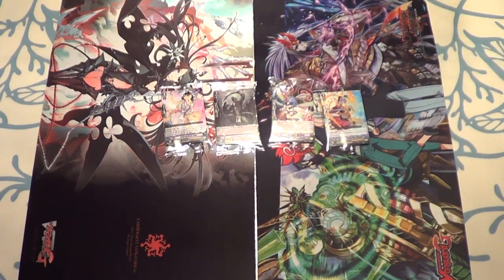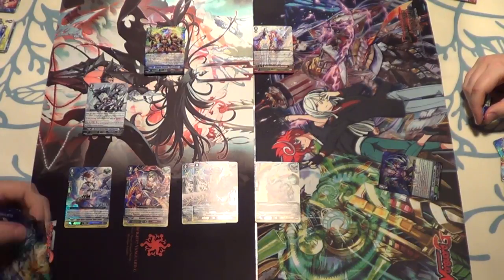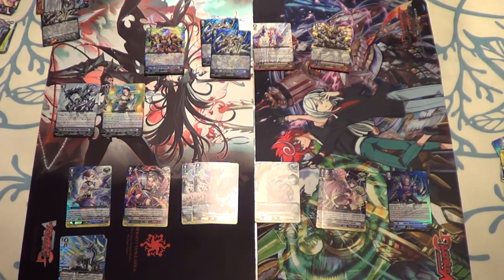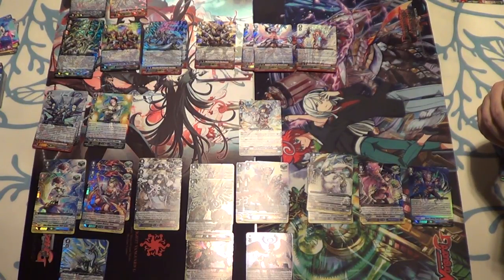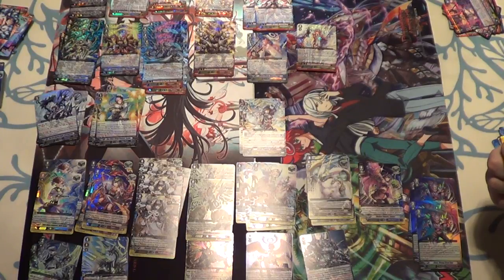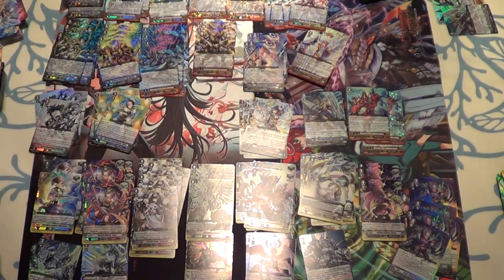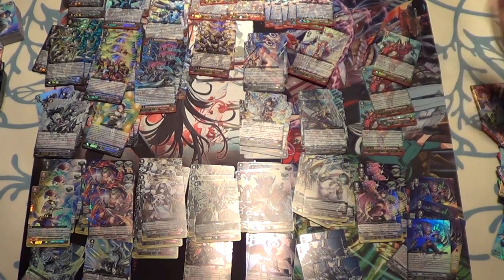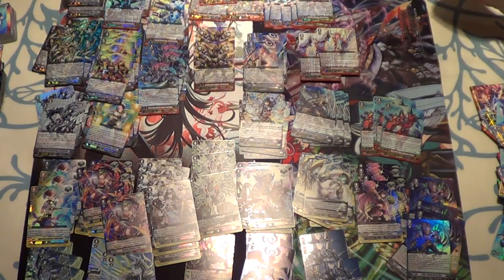Cardfight!! Vanguard - Ultimate Stride - G-BT13 Box Opening